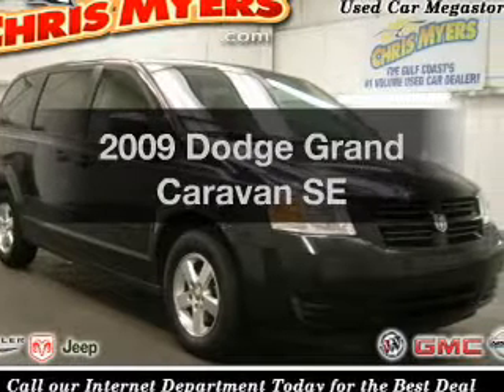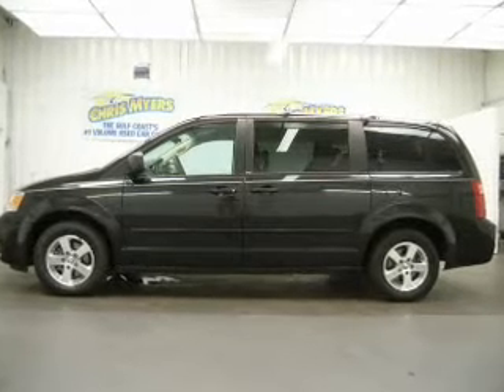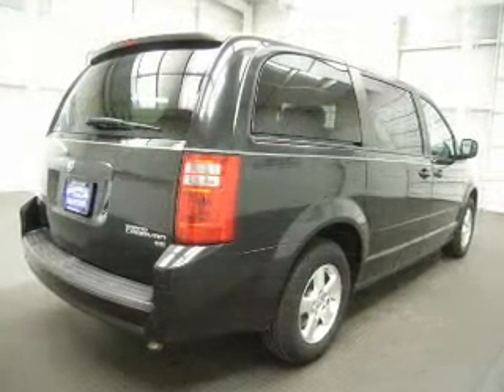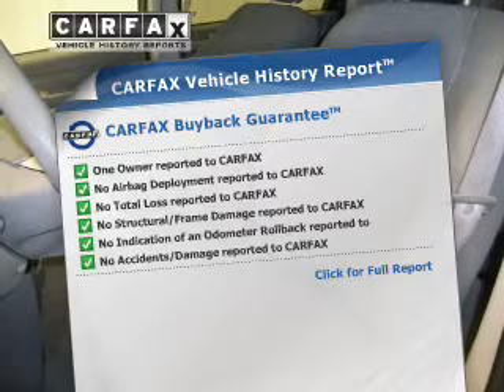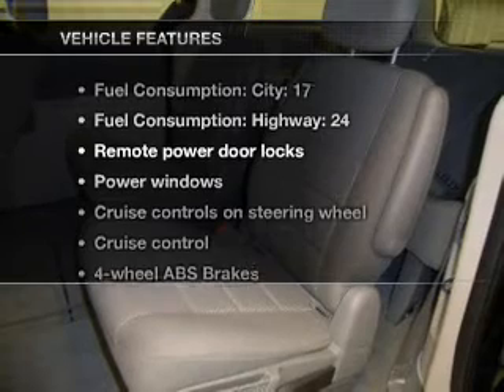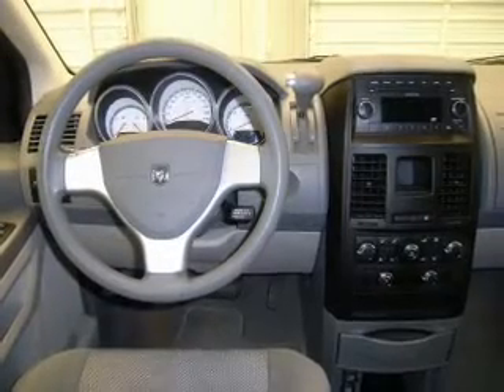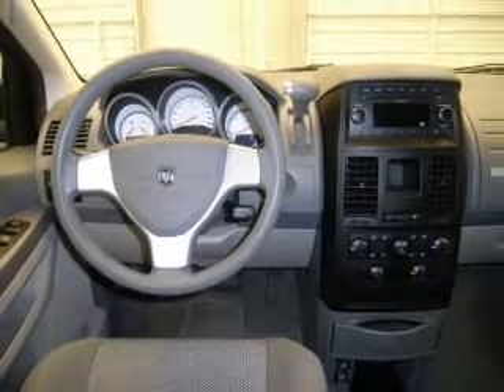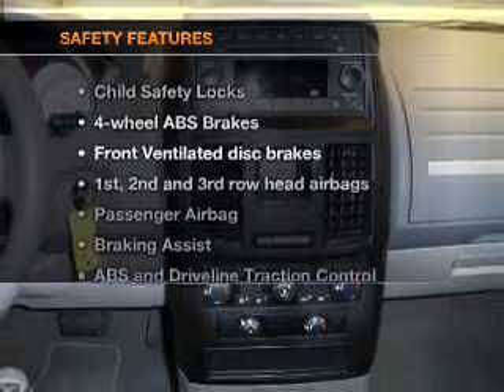2009 Dodge Grand Caravan - Daphne AL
Year: 2009
Make: Dodge
Model: Grand Caravan
Trim: SE
Engine: 3.3 liter 6 cylinder 12 valve
Transmission: 4-Speed Automatic
Color: Brilliant Black Pearl
Mileage: 71446
Address:
27161 Hwy. 98